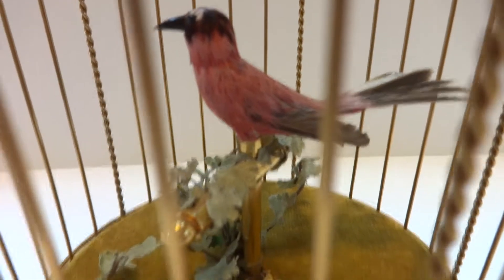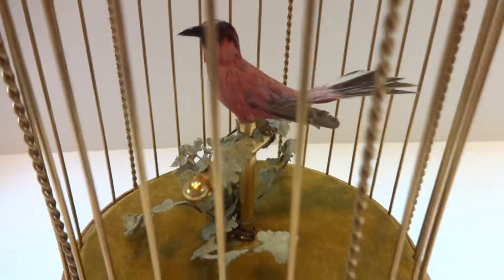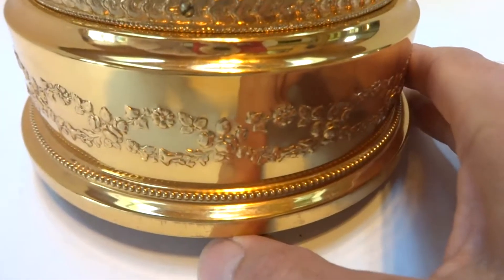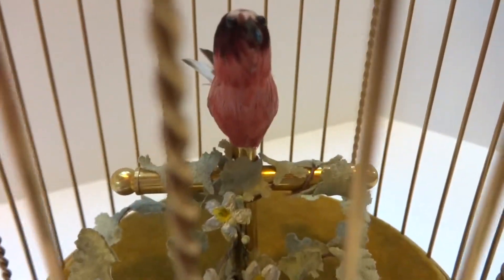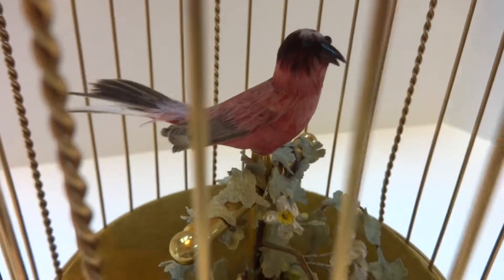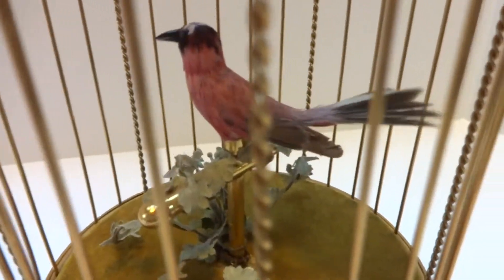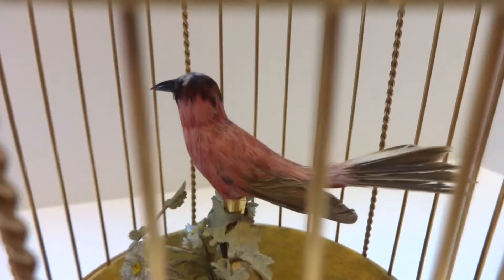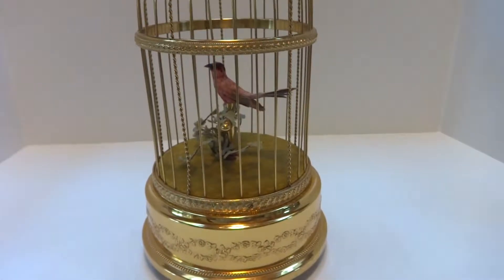Vintage Reuge singing bird cage.